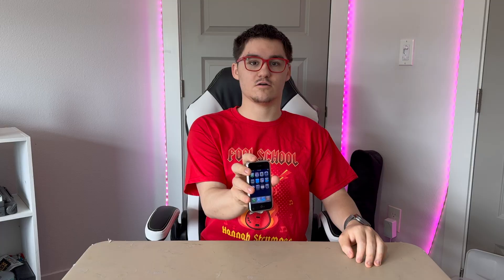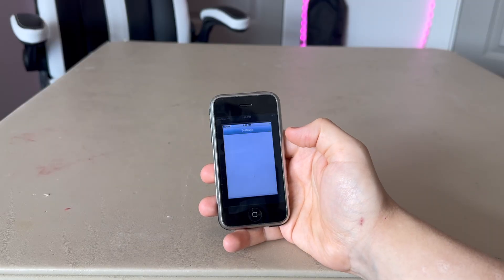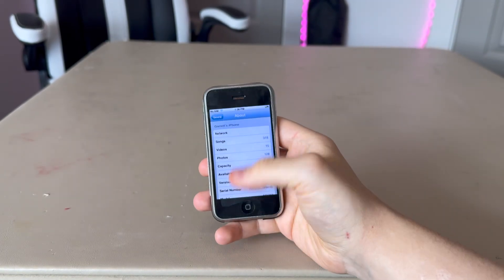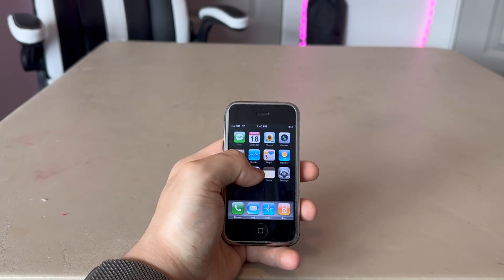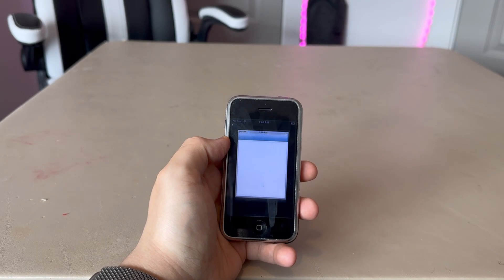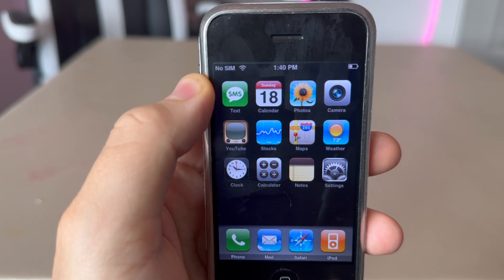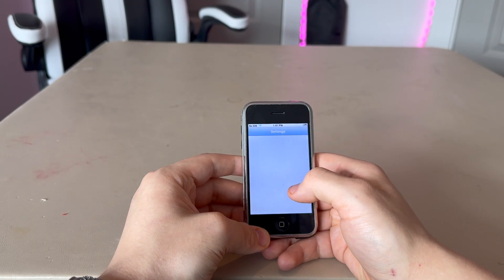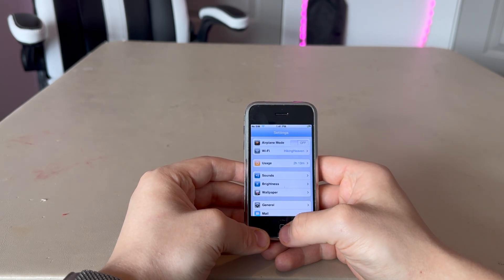iPhoneOS 1.0 - 18 years later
Today I’ll show you guys iPhoneOS 1.0 18 years later